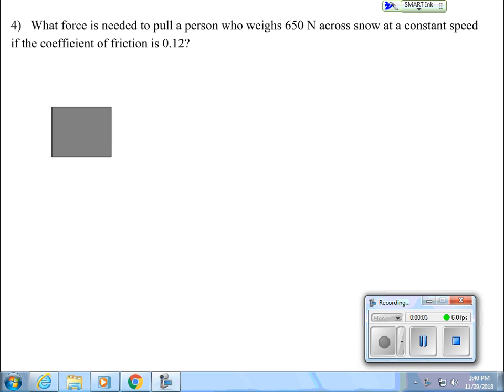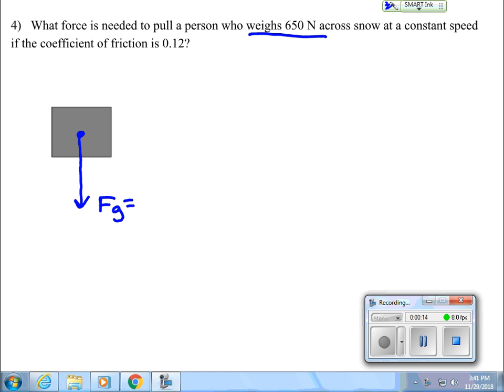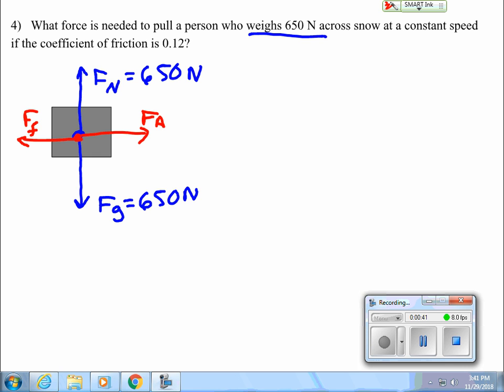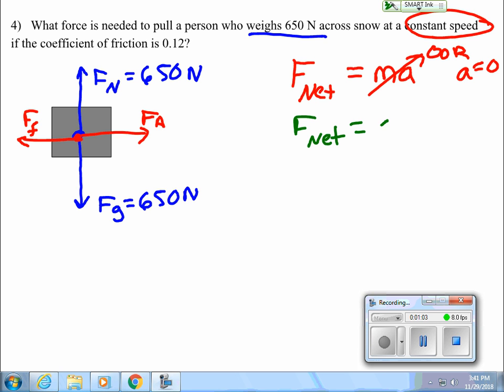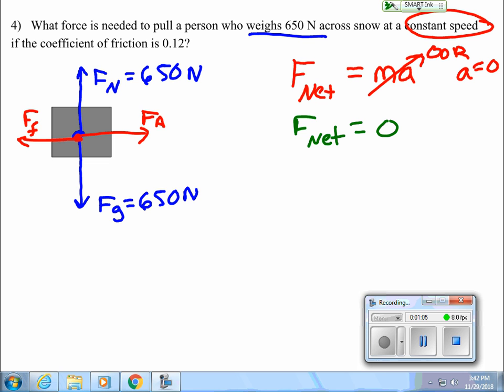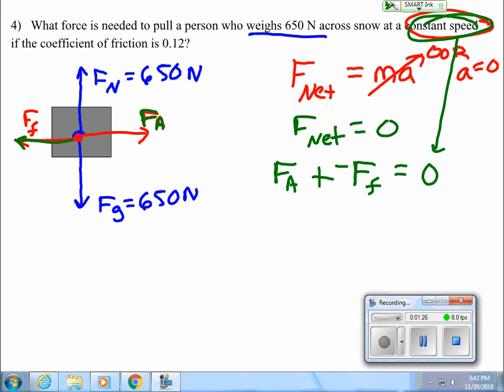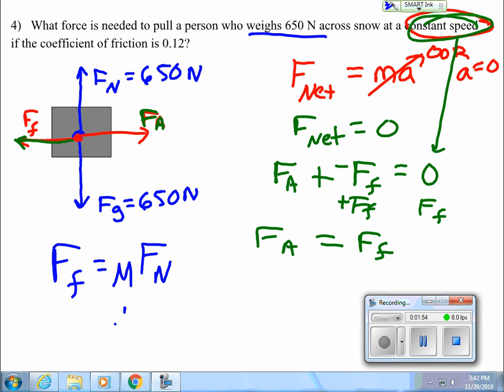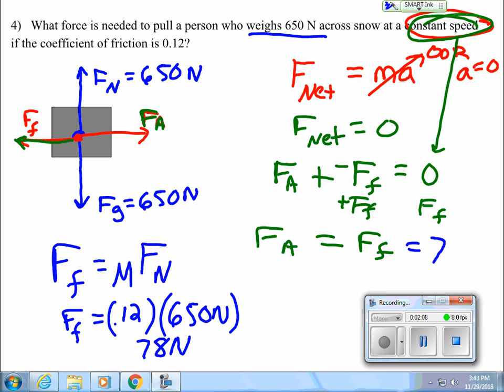Nagle Physics Mad Force #4